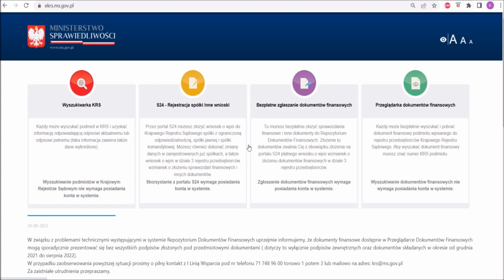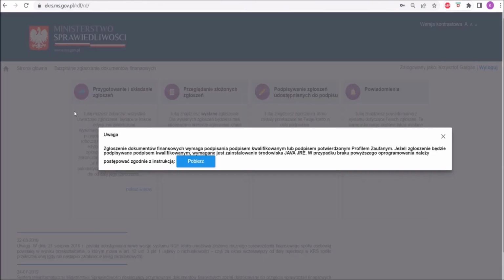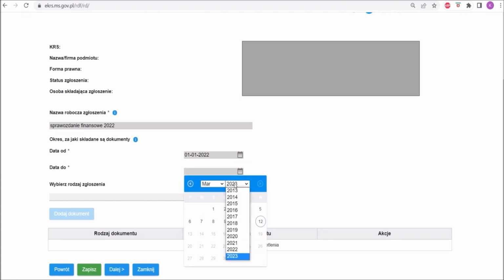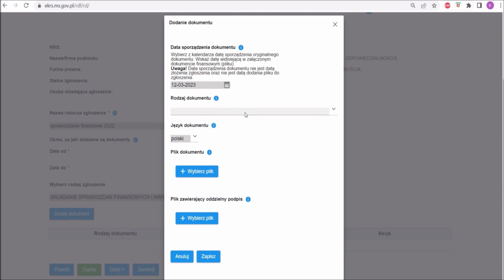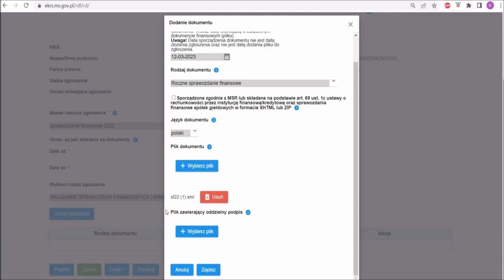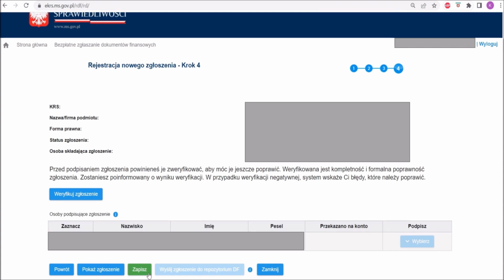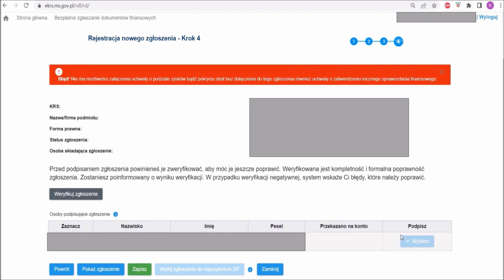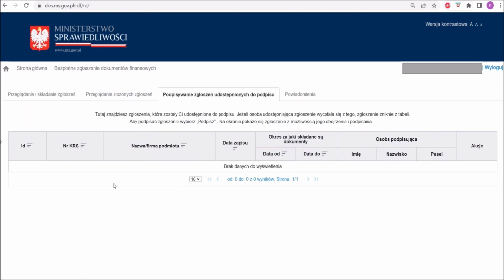Instruction - How to submit a financial report to the National Court Register (KRS)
Companies registered in the National Court Register (KRS) have 3 months to prepare a financial report from the balance sheet date. If the financial year coincides with the calendar year, the deadline for preparing the report expires on March 31st.

Subsequently, the report is approved by the appropriate bodies within the company, e.g., the general meeting of shareholders, all partners. It is also approved by the owner of a sole proprietorship.

The annual financial report should be approved no later than 6 months from the balance sheet date, i.e., by June 30th if the financial year coincides with the calendar year.

The report to the KRS should be submitted within 15 days from the date of approval of the annual financial report.